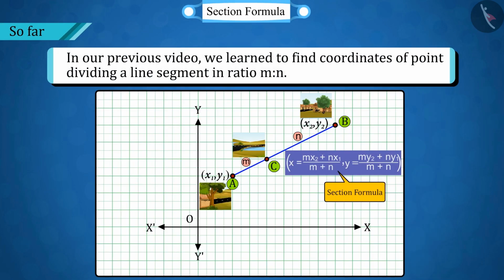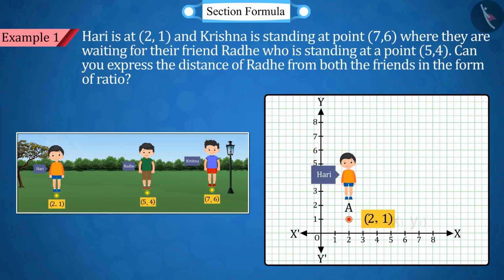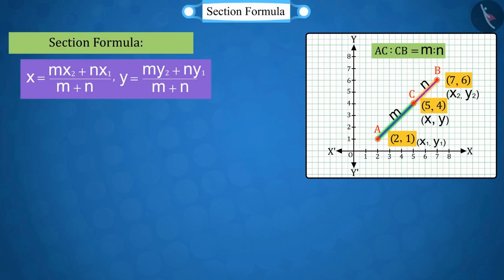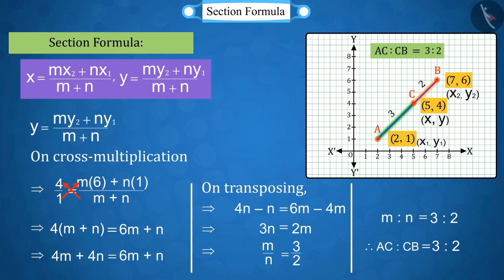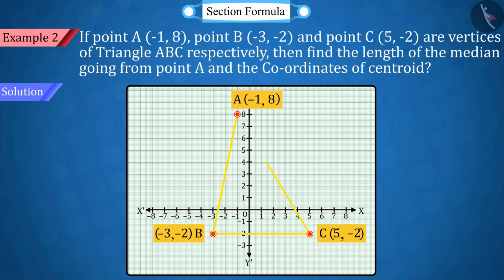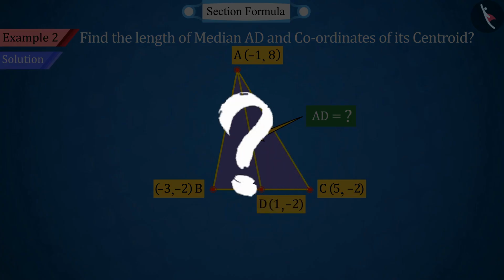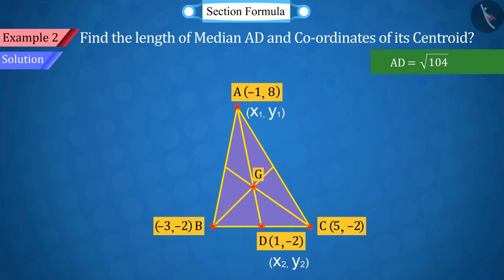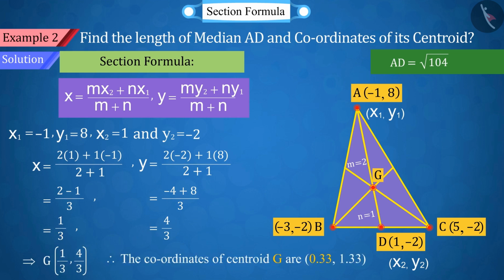CBSE Class 10 Mathematics ( गणित ) - Section Formula - Part 2 ( विभाजन सूत्र - भाग 2 )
Mathematics ( गणित )
Section Formula - Part 2 ( विभाजन सूत्र - भाग 2 )